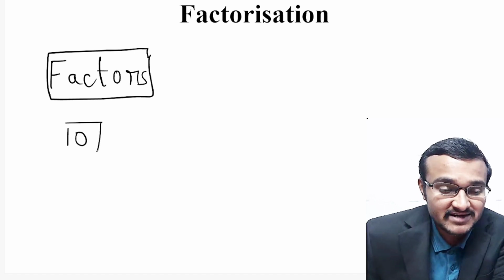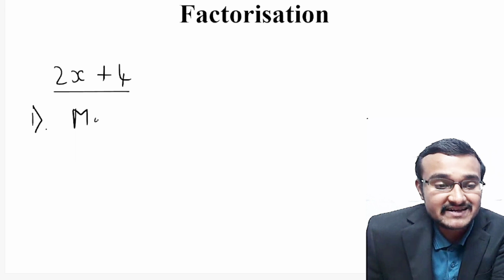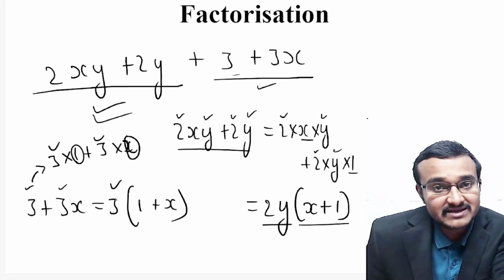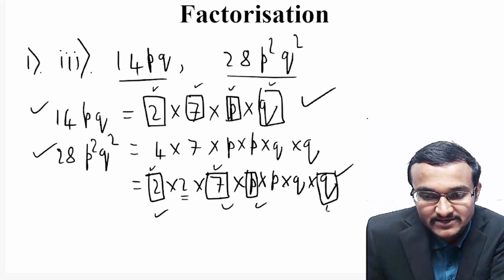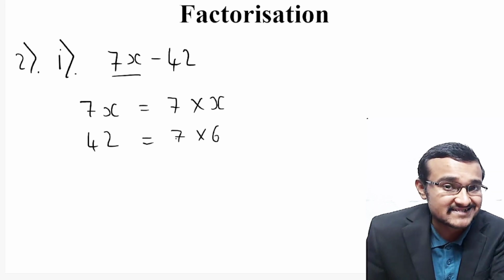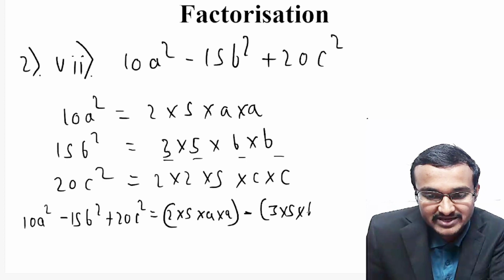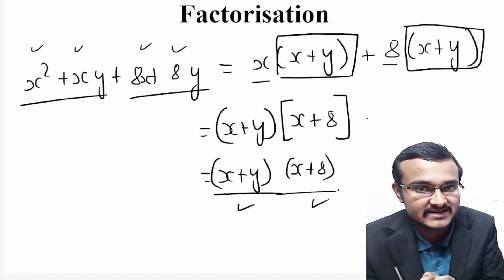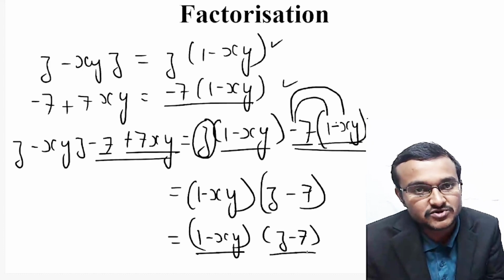8th class maths chapter 12 | in english | Part 1 | Factorisation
8th class maths chapter 12 is based on Factorisation. In this video you can find explanation related to Factorisation. (This is part 1)(Explanation is in english language).